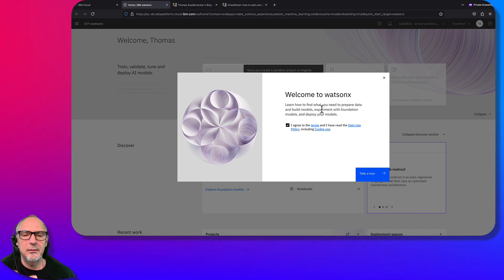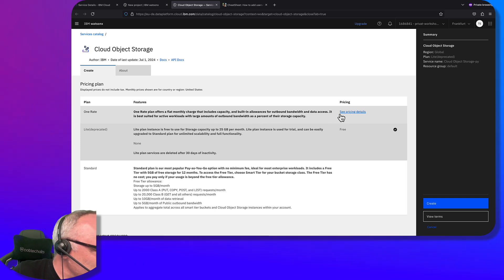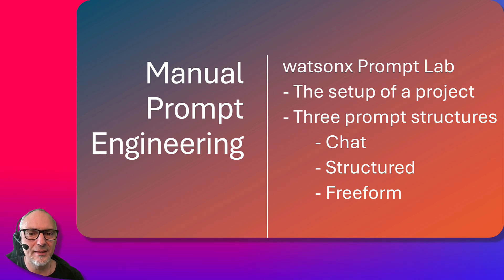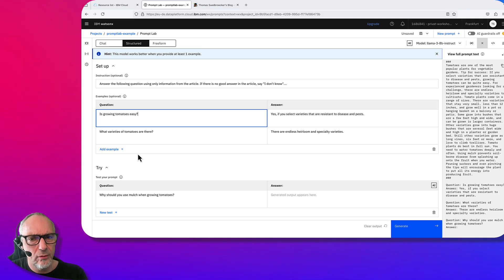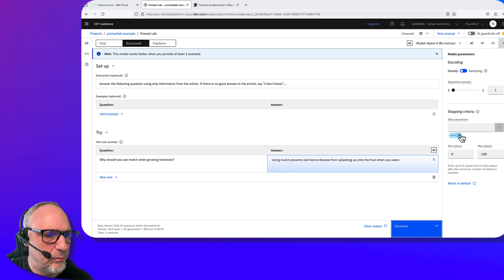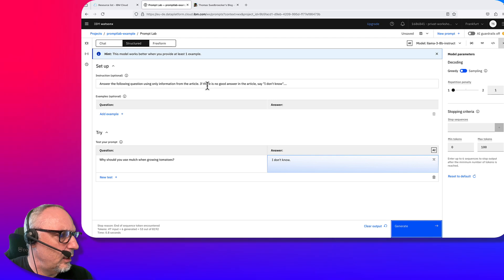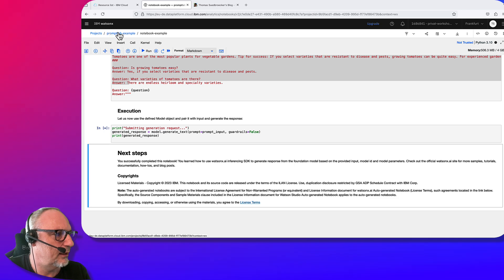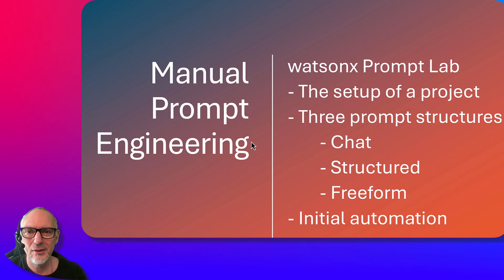Manual Prompt Engineering using IBM watsonx PromptLab (Chat, Structured, Freeform)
This video is a simple but detailed guide to IBM watsonx PromptLab for manual Prompt Engineering. We will see the steps to set up a project, inspect the three prompt structures "Chat," "Structured," and "Freeform," and create an initial automation.

Table of Contents:
00:32 - Introduction
02:00 - The setup of a watsonx project (IBM Cloud Service and IBM Dataplatform)
14:49 - The three prompt structure intro
15:18 - Chat
23:00 - Structured
32:06 - Freeform
37:04 - Initial Automation using Jupyter Notebook
42:15 - Short summary

Additional Resources:
1. Thomas Suedbroecker blog posts:
- CheatSheet: How to add users to your watsonx project?